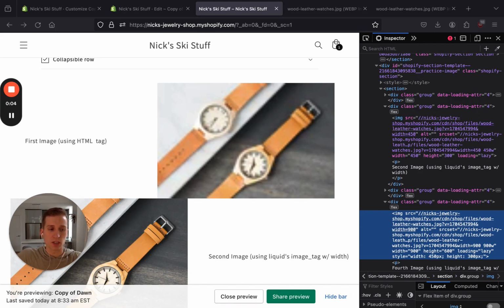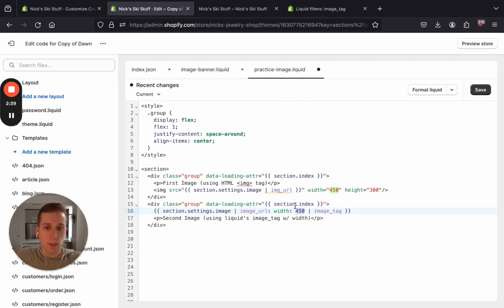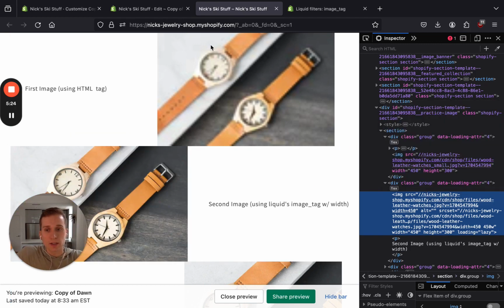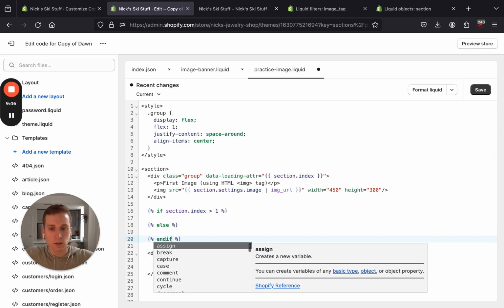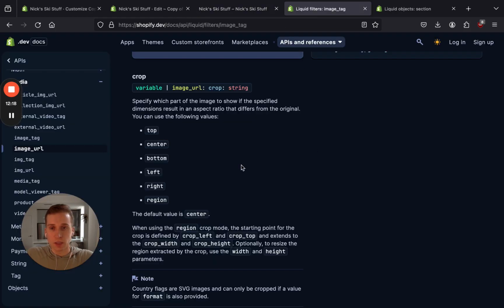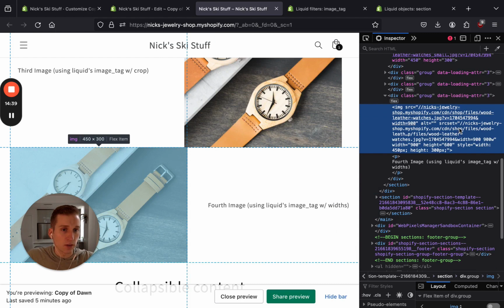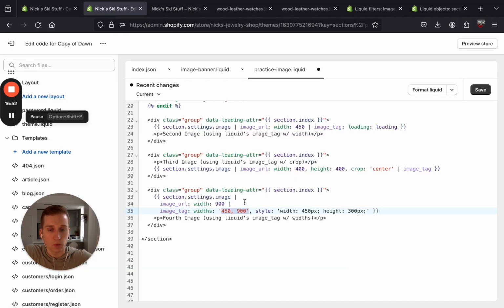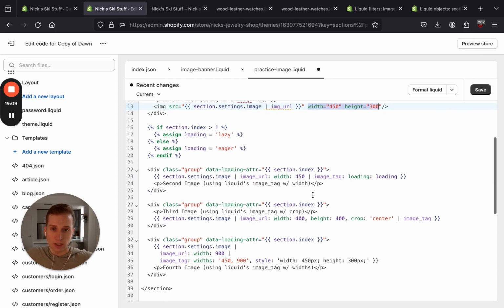Deep Dive Into Shopify Image Tag | No more Blurry Images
Ready to master Shopify theme development? Welcome to the world of Shopify's dynamic image rendering courtesy of the image_tag. Shopify’s image tag & filters provides a powerful way to more easily implement and optimize your theme images. In this blog, we'll dive into the nuances of the Shopify image_tag, exploring how to strike the perfect balance between image quality and web page performance.